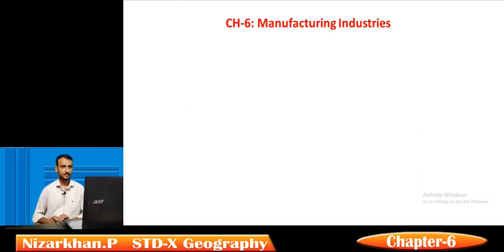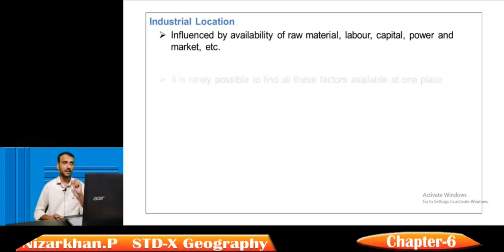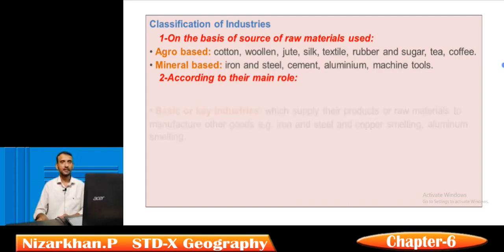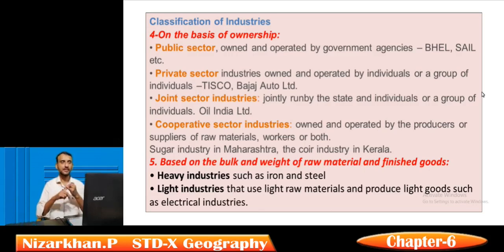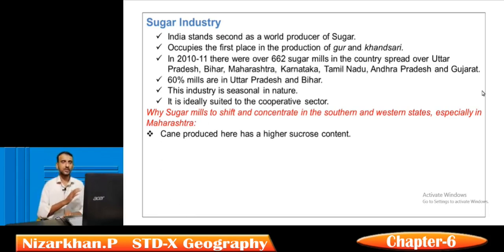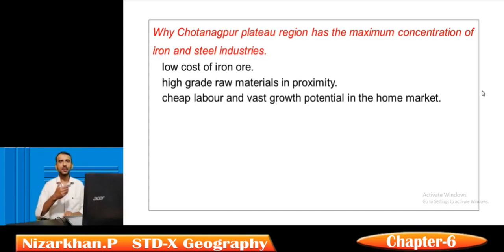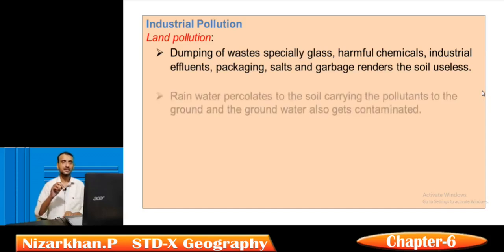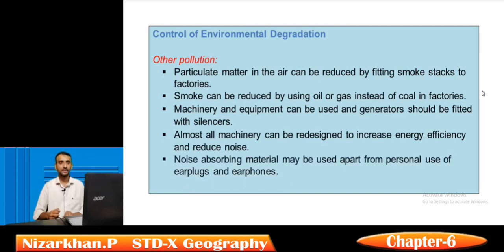CBSE CLASS-10 GEOGRAPHY CHA-6 MANUFACTURING INDUSTRIES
What is manufacturing?
Importance of Manufacturing Industries.
Classification of Manufacturing Industries.
Agro based industries.
Mineral based industries.
Industrial pollution.